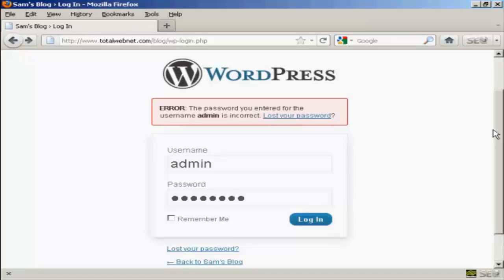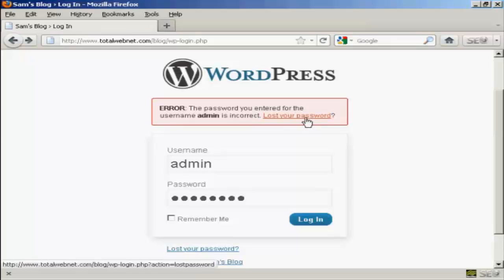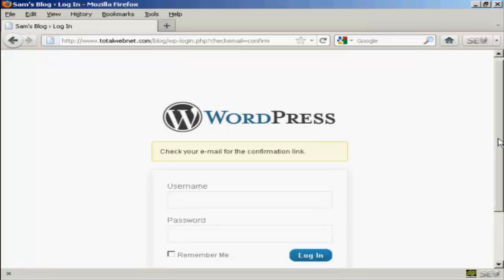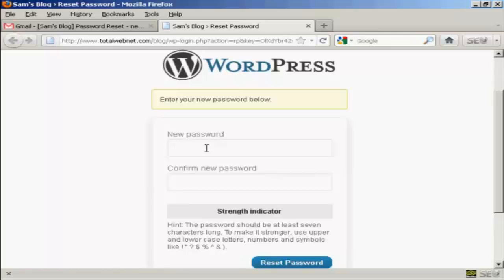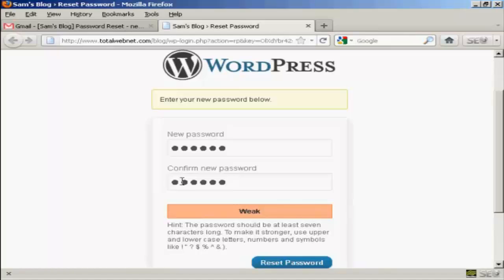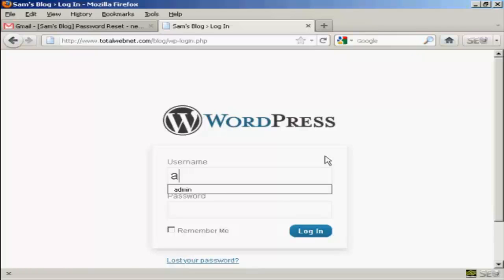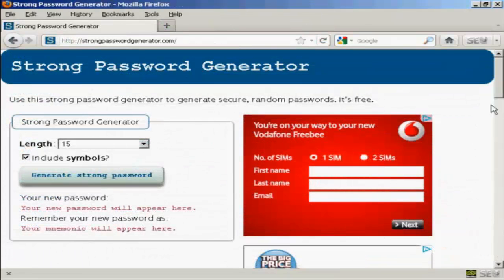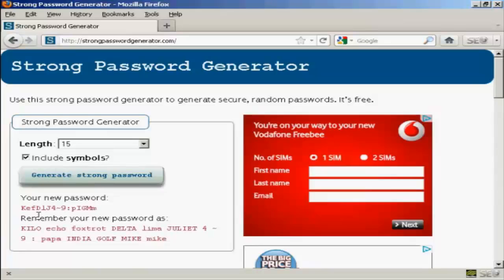How Do I Recover My Wordpress Password?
Get Questions Answered presents: "How Do I Recover My Wordpress Password?"